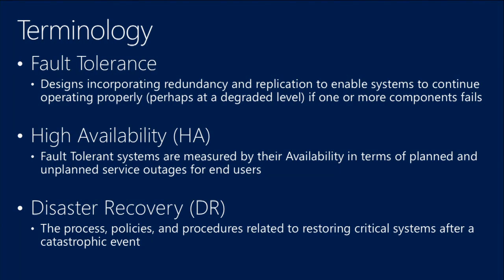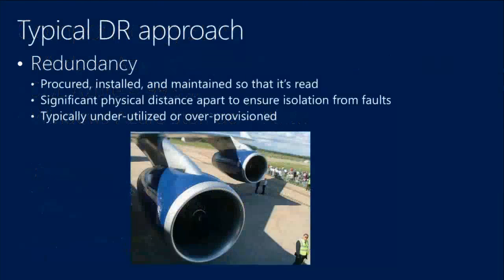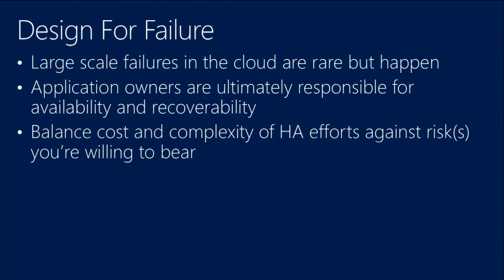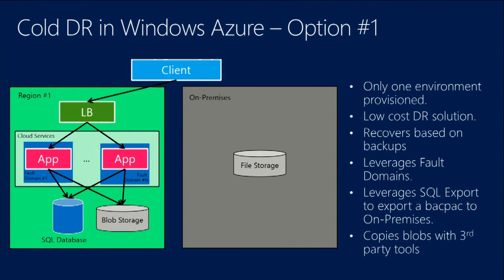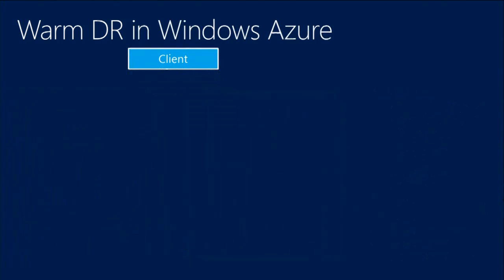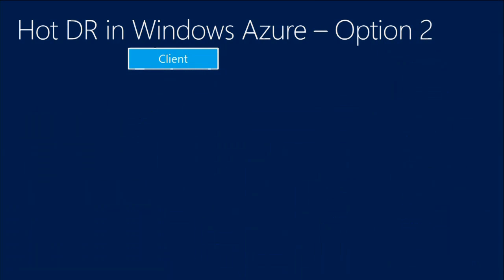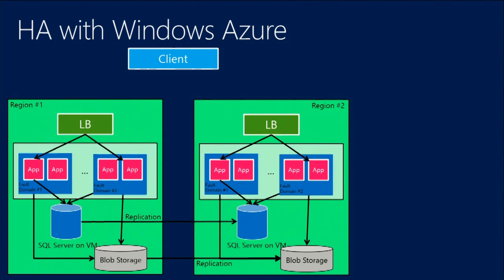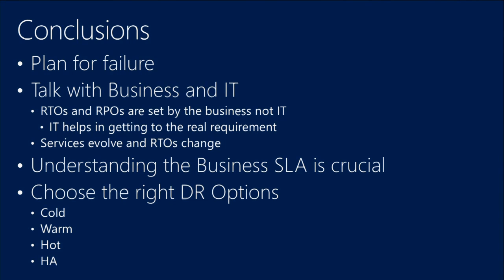TechEd Europe 2013 Designing and Building Disaster Recovery Enabled Solutions in Windows Azure